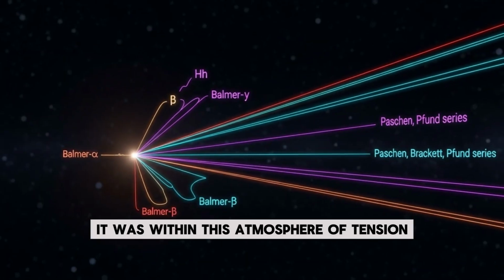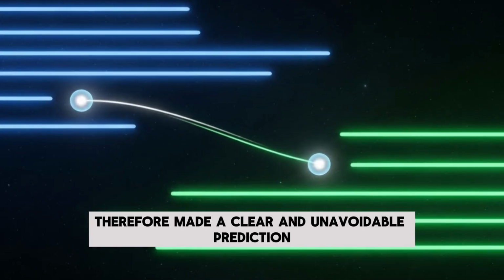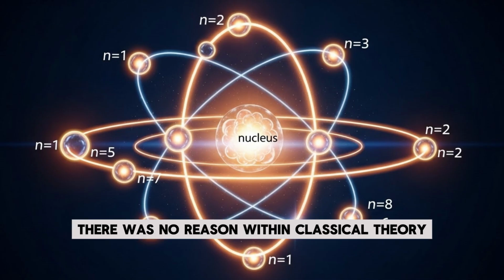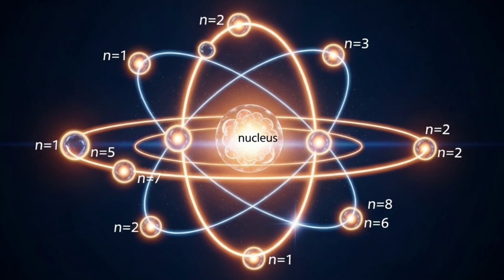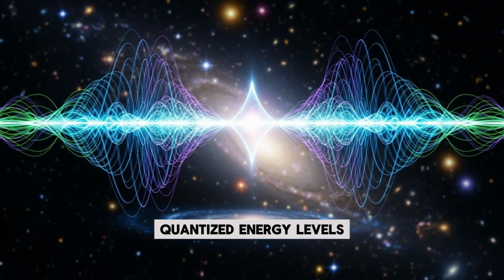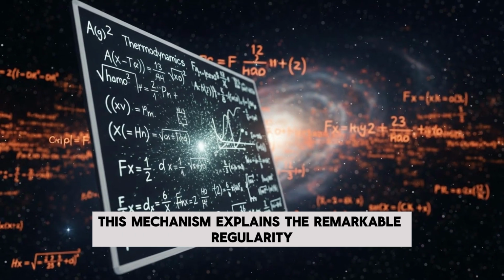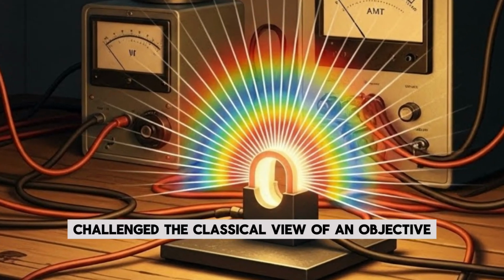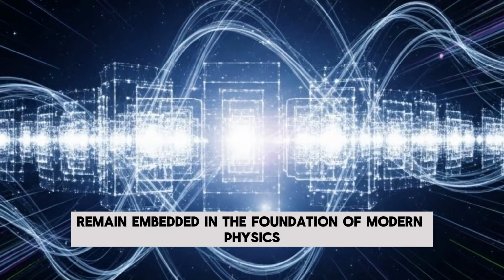"Niels Bohr and the Secrets of Atomic Stability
Title:

Niels Bohr: Secrets Behind Atomic Stability

Description:

Discover the fascinating story of Niels Bohr and how he unlocked the secrets of atomic stability. Learn how Bohr’s revolutionary ideas on quantized electron orbits solved the mysteries that classical physics could not explain. This video explores the development of Bohr’s atomic model, the explanation of spectral lines, and the birth of modern quantum theory. Understand how energy levels, electron transitions, and quantization maintain the stability of atoms and shape the universe as we know it. Perfect for science enthusiasts, students, and anyone curious about the quantum world.

Reason:

This video takes you on an informative journey through the revolutionary contributions of Niels Bohr. You will gain a clear understanding of why atoms are stable, how electron energy levels work, and why classical physics failed to explain these phenomena. Through visual explanations and scientific storytelling, viewers will grasp complex quantum concepts with ease. Whether you are a student, science enthusiast, or simply curious about the foundations of modern physics, this video provides engaging insights into atomic stability, Bohr’s model, and its lasting impact on quantum theory. Explore the mysteries of matter like never before.

Timestamps:

0:00 – Introduction to Niels Bohr and Atomic Mystery
5:00 – Classical Physics and the Problem of Atomic Stability
12:00 – Discovery of Electron Orbits and Energy Levels
20:00 – Quantization and Bohr’s Revolutionary Model
30:00 – Explaining Spectral Lines of Hydrogen
42:00 – Bohr’s Impact on Modern Quantum Theory
55:00 – Philosophical Implications of Bohr’s Ideas
65:00 – Legacy and Influence of Niels Bohr
75:00 – Conclusion and Key Takeaways